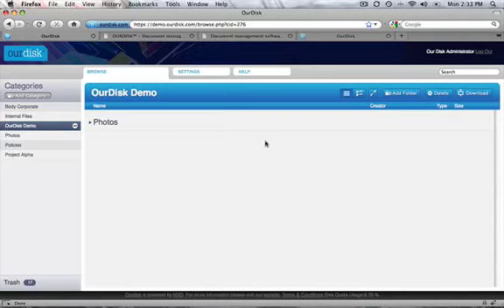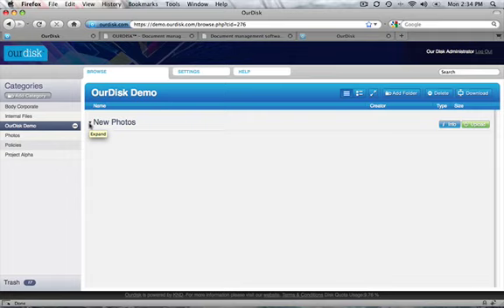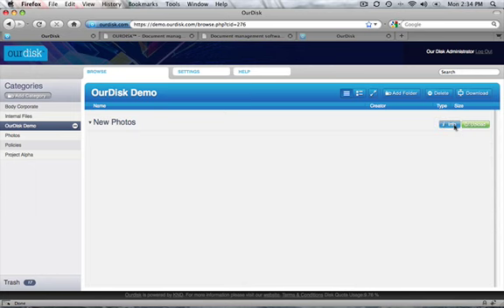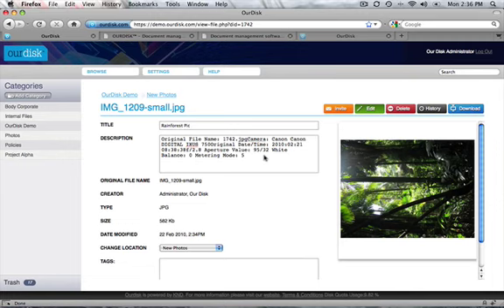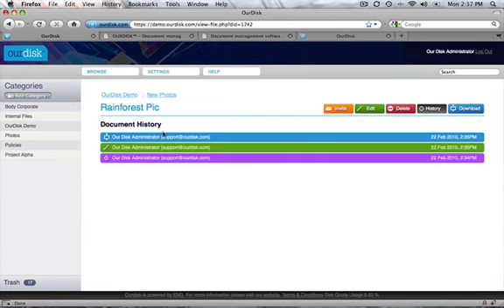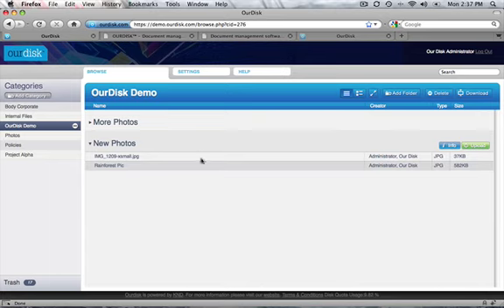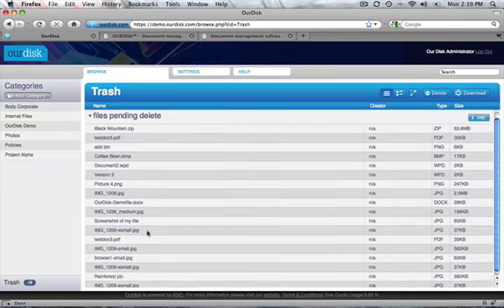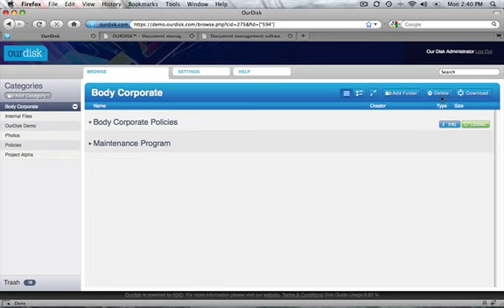OurDisk 2.0: Working with Folders & Files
Working with files and folders using OurDisk Version 2.